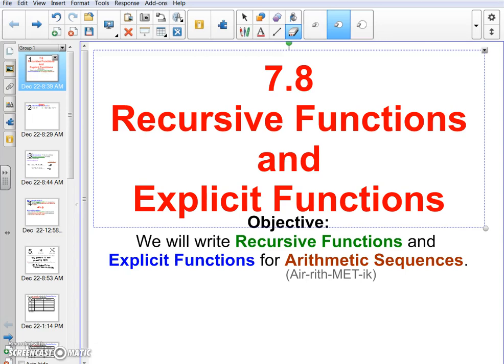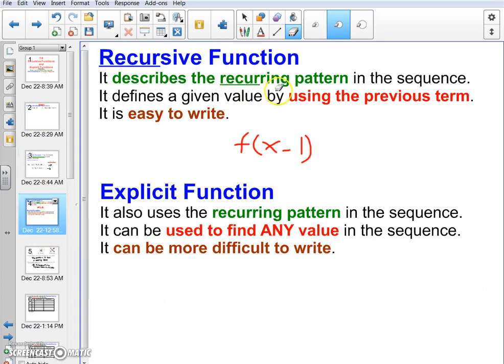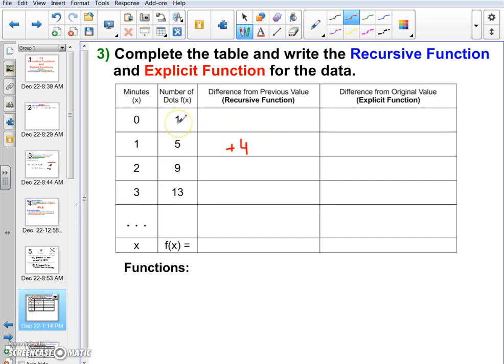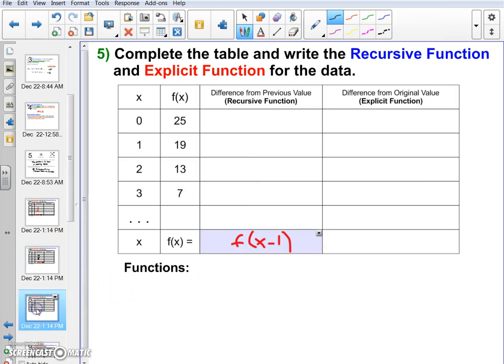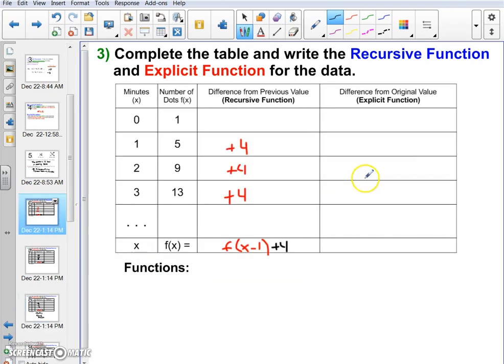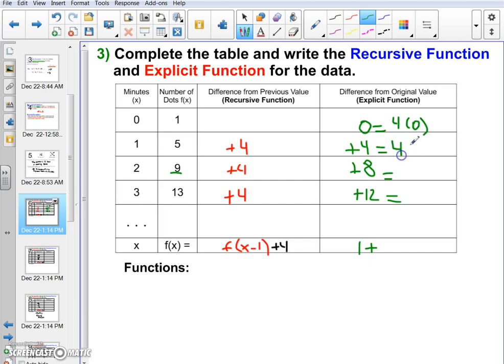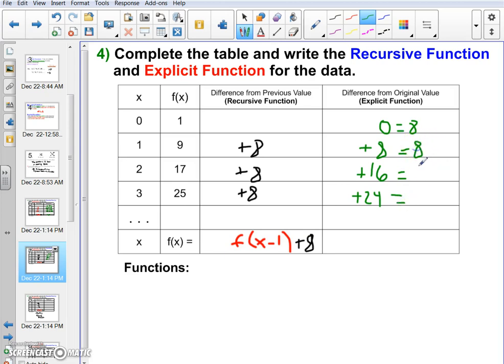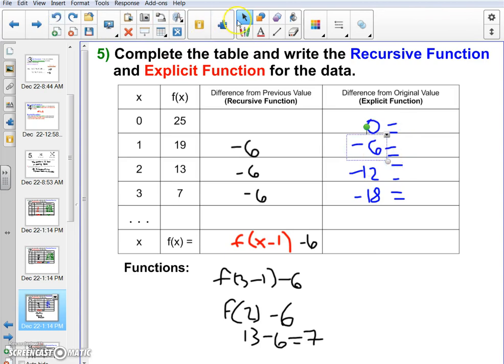7 8 Recursive Functions and Explicit Functions